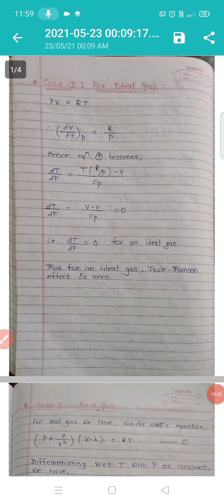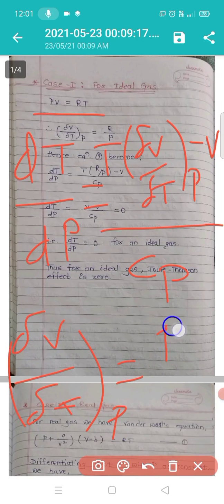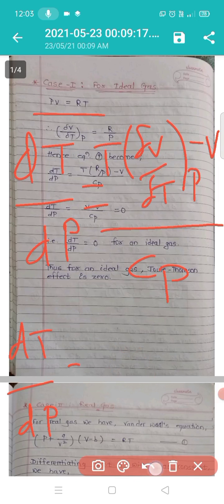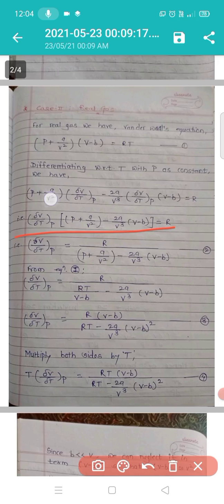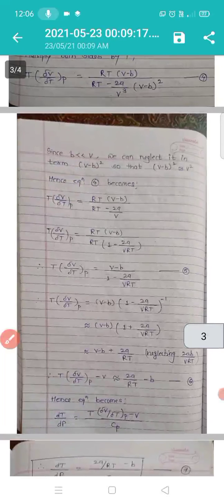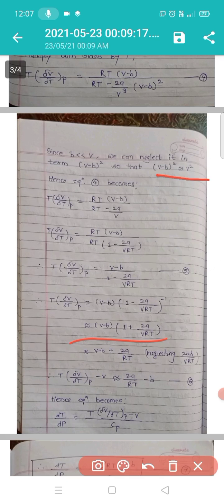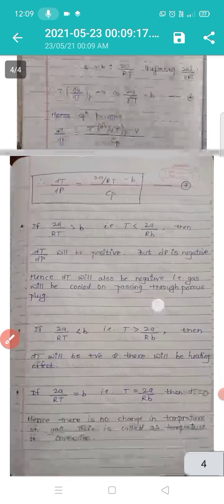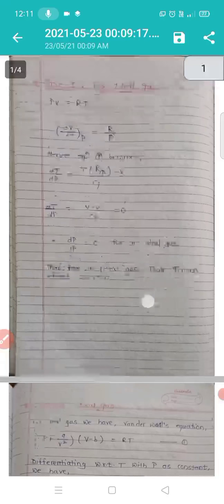Bsc2 unit 1